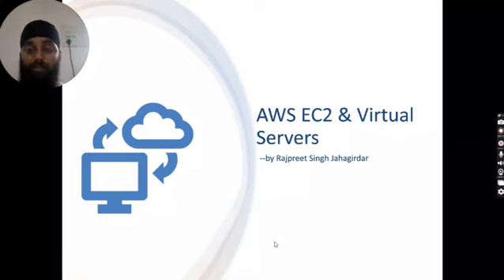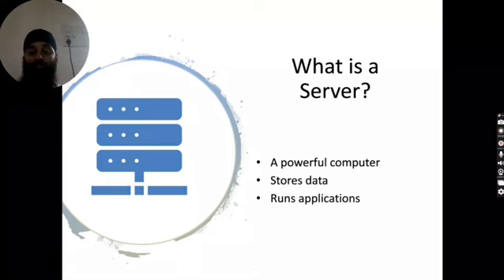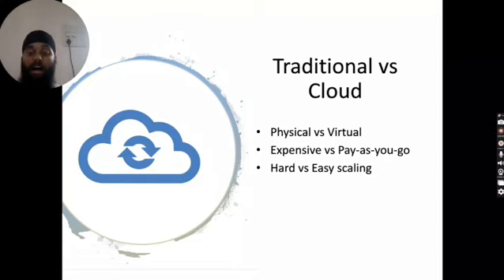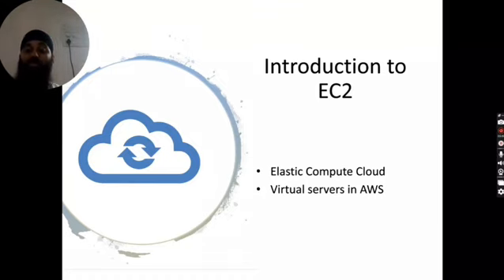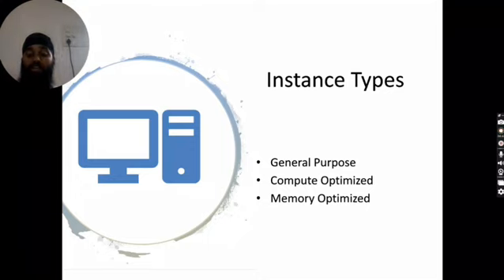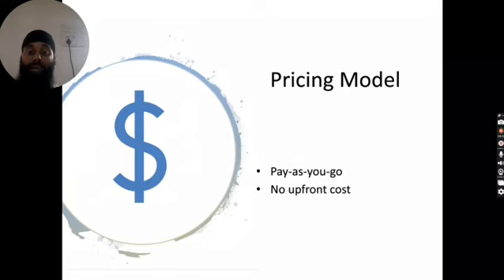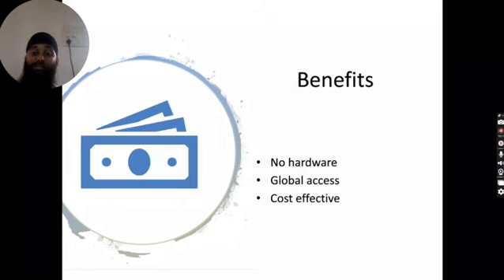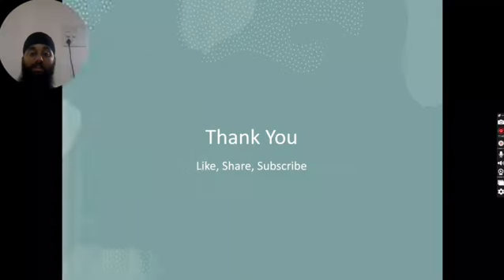What is AWS? Complete Beginner Guide | AWS Explained in Simple Terms.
🚀 Welcome to Video 2 of AWS Zero to Hero Series!

In this video, we will understand what is AWS (Amazon Web Services) and how it works in the simplest way possible.

👉 If you are a beginner and want to start your journey in cloud computing, this video is perfect for you.

📚 What you will learn in this video:

* Why AWS is used?
* AWS Cloud basics
* What is Pay-as-you-go model?
* Real-life examples of AWS services

☁️ Amazon Web Services is the world’s most popular cloud platform that helps you run applications, store data, and scale your projects easily.

🎯 This series is designed for:

* Engineering students
* Anyone preparing for AWS or cloud-related careers